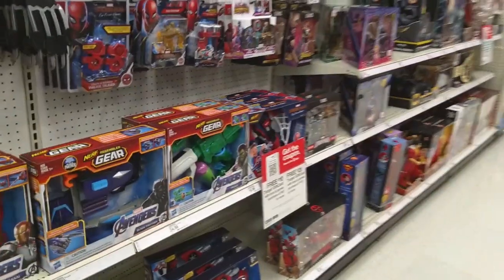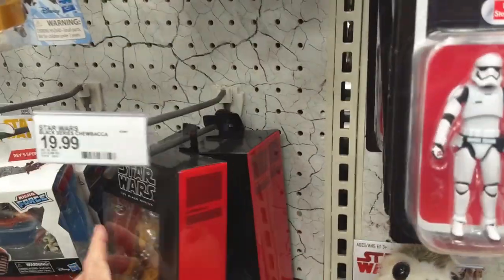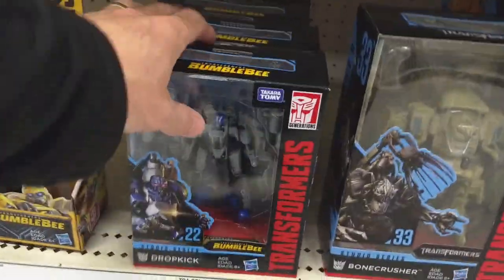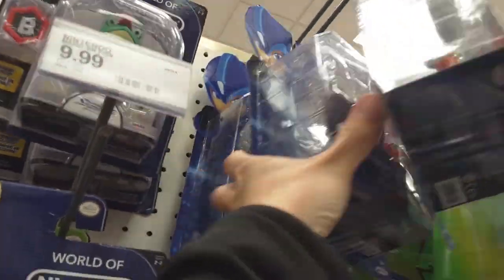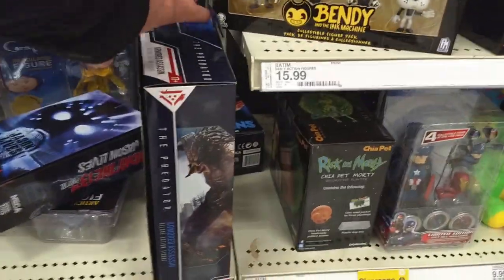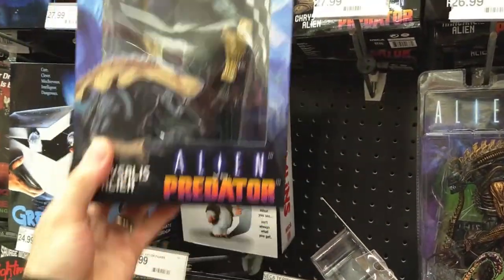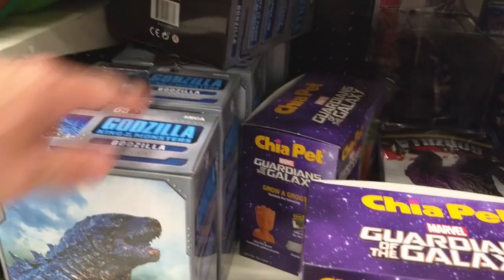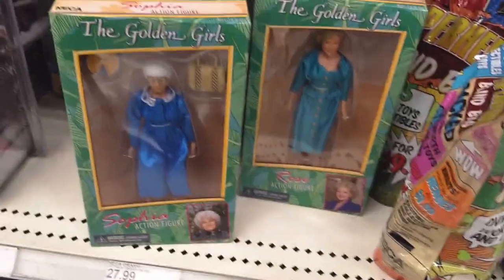Toy Hunt MASSIVE NECA RESTOCK Golden Girls ULTIMATE ASSASSIN PREDATOR New Aliens & NEW GODZILLA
Neca just restocked my Target with a ton of amazing new figures from the Ultimate Assassin Predator, the Golden Girls, New Chrysalis Aliens figures and so much more. A new Godzilla figure was also found in store.

Also went Toy Hunting Marvel Legends Transformers Star Wars Black Series Power Rangers and more.

TechChucker’s Brain Blast features marvel legends hunts, marvel legends reviews, marvel legends stop motion, marvel legends hauls, neca hunts, neca reviews, neca hauls, mezco hunts, mezco hauls, mezco reviews, storm collectibles hunts, storm collectibles reviews, storm collectibles hauls, mafex, hunts, mafex reviews, mafex hauls, funko pop hunts, funko pop hauls, star wars hunts, star wars hauls, star wars reviews, and so much more. I also do a lot of marvel legends scale dioramas and diorama tutorials and diorama livestreams so drop by sometime. I’m an avid fan of Marvel comics, TMNT, Batman, DC Comics, Predator, aliens, transformers, star wars, stranger things, the muppets, Mortal Combat, and so many other things.

MUSIC CREDITS